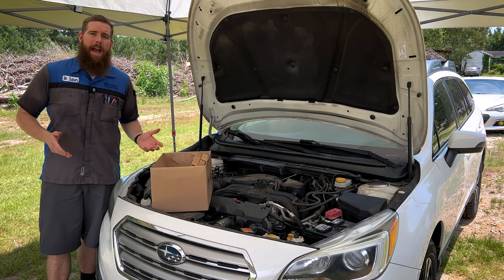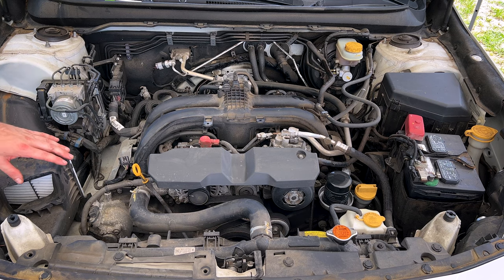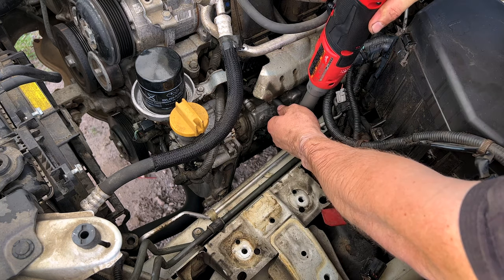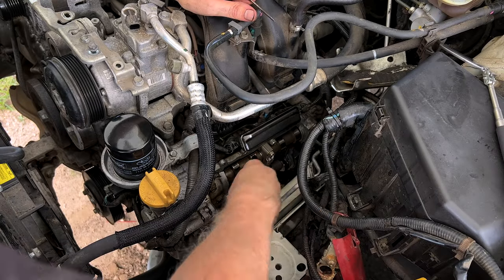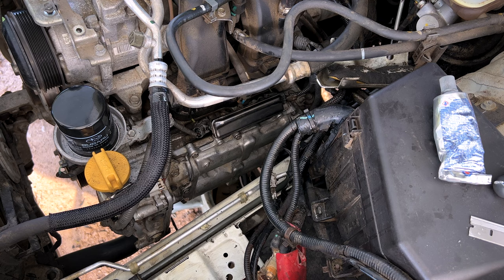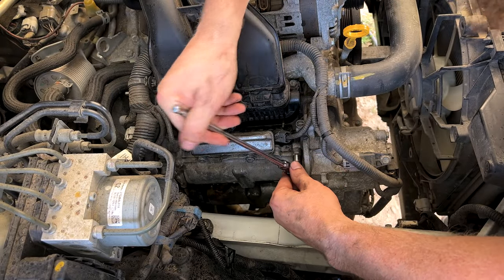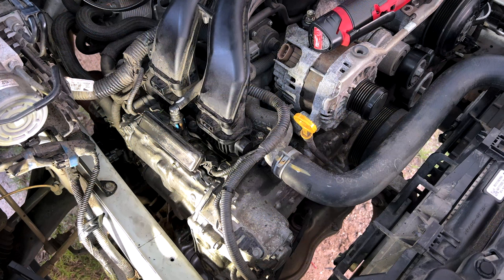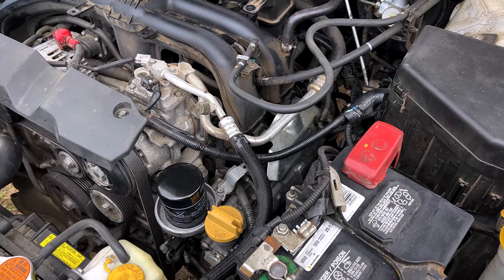Project 2015 Outback: Spark Plugs & Cam Cover Gasket Replacement! Easy-ish DIY!